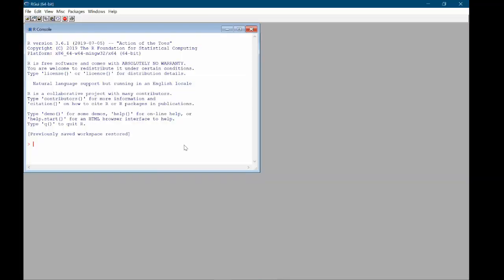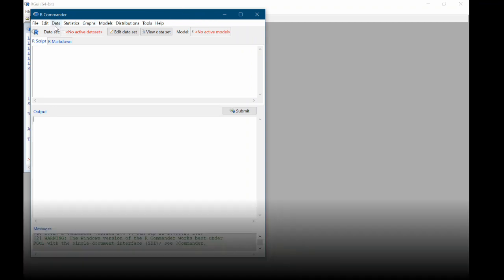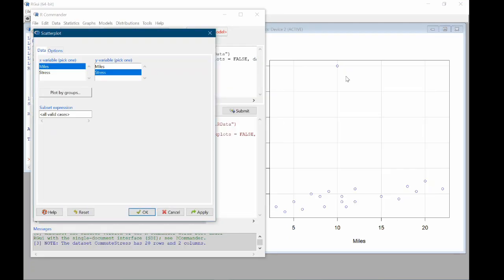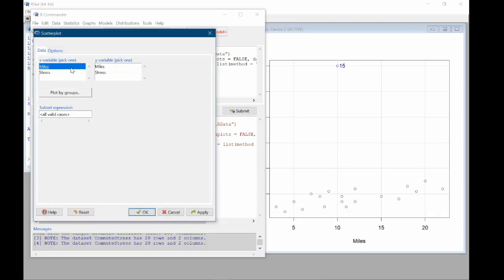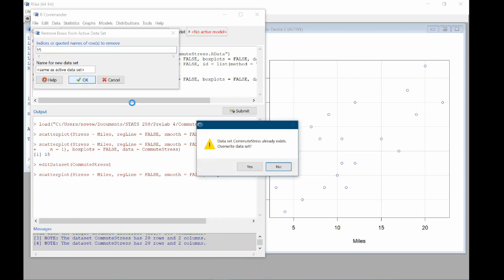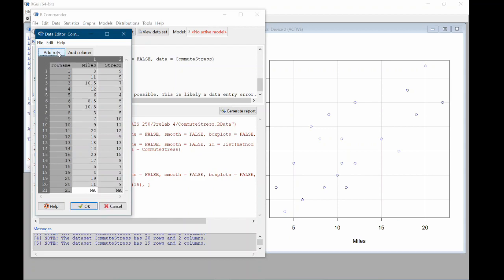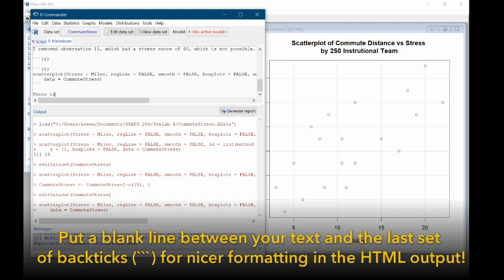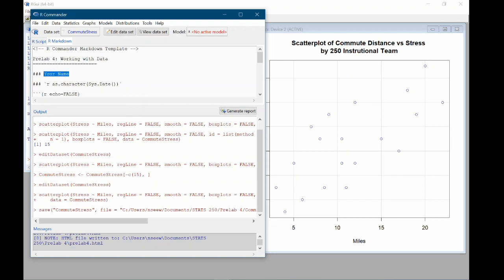Prelab 4: Working with Data Sets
In this video, we describe how to use R Commander to create scatterplots, as well as edit and save data sets.